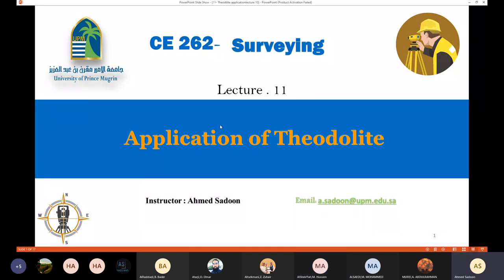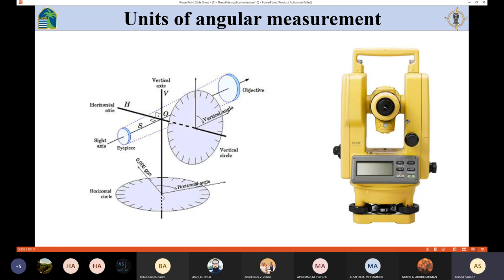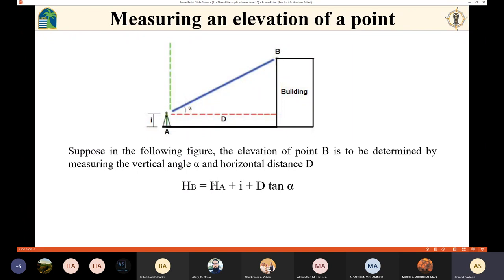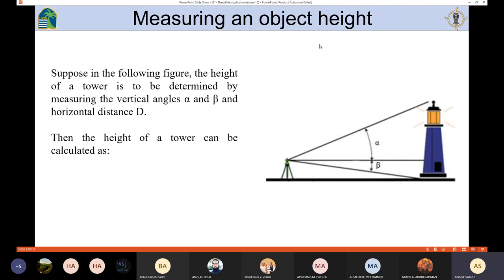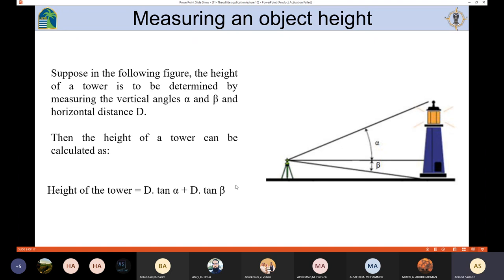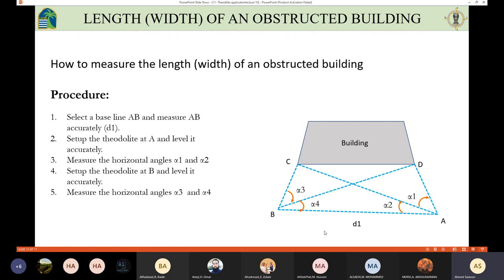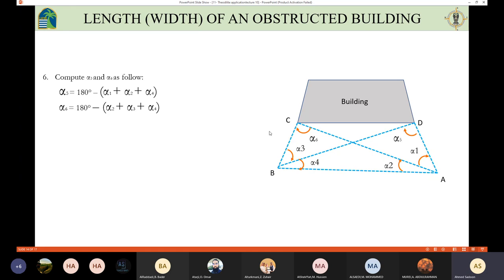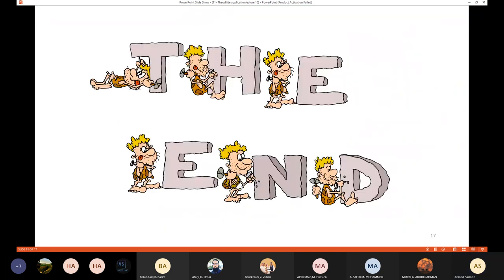Principles of Surveying Lecture 11 (Application of Theodolite)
Application of Theodolite:
1) Measuring an elevation of a point
2) Measuring an object height
3) Measurement of the length (width) of an obstructed building